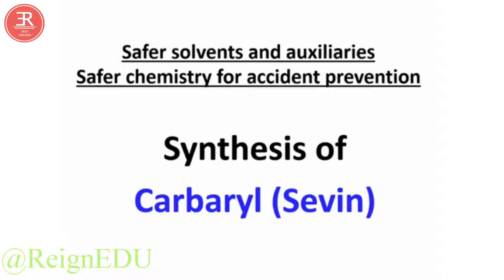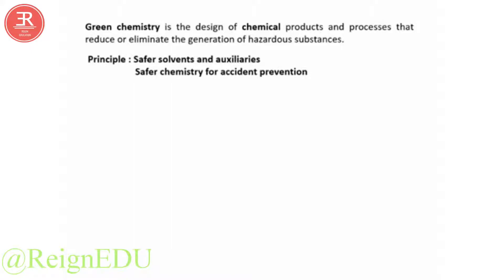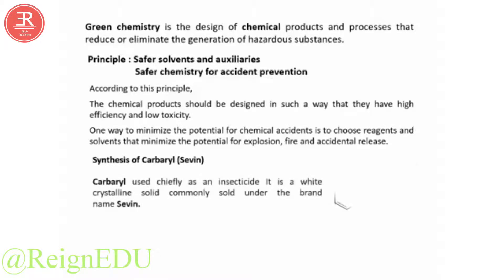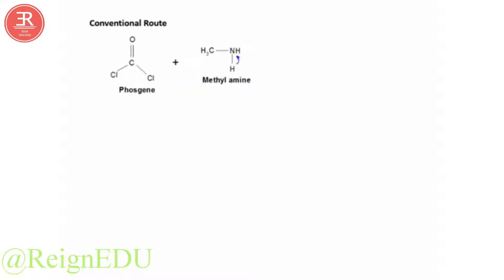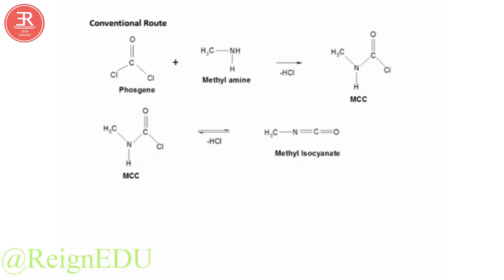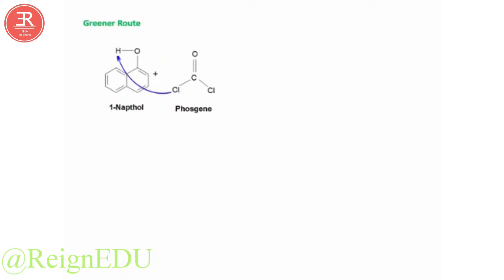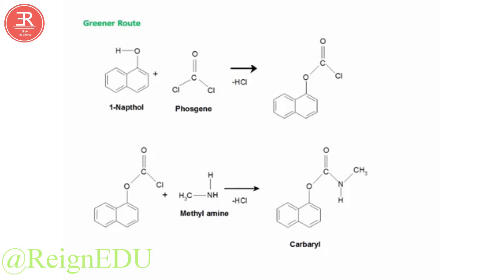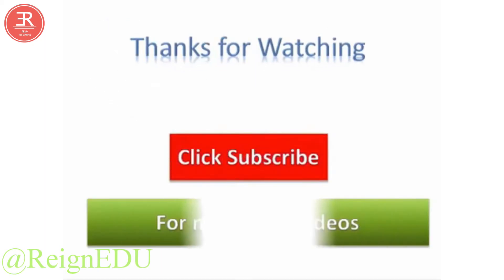Synthesis of Carbaryl - || 2018 || August || - ReignEdu NCERTSeries 10Class #19